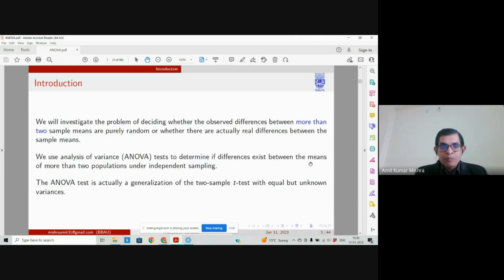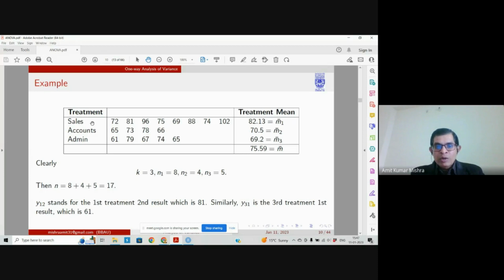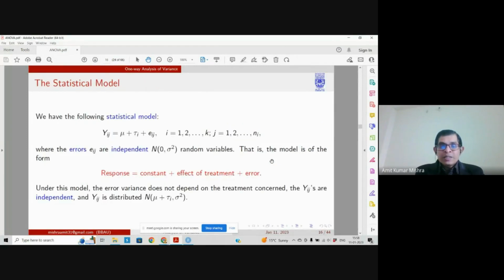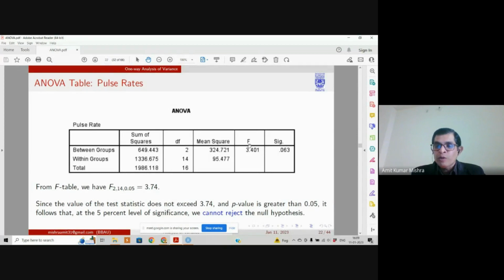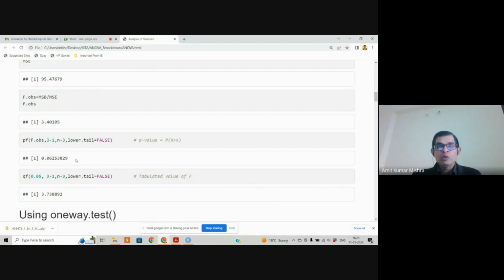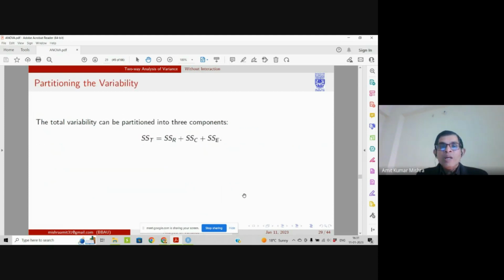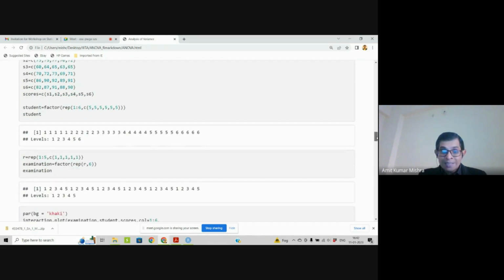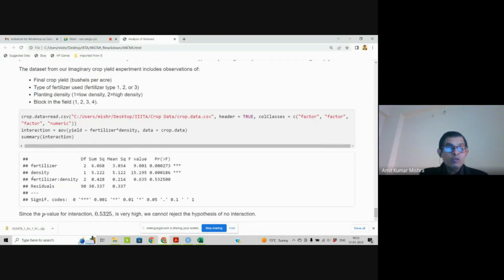ANOVA using R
This video is about ANOVA using R by Dr. Amit Kumar Mishra